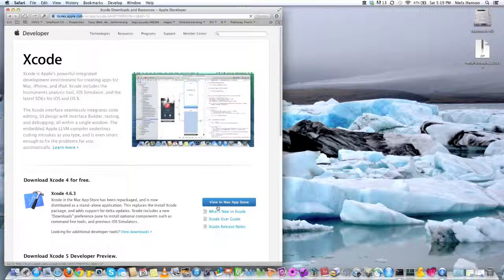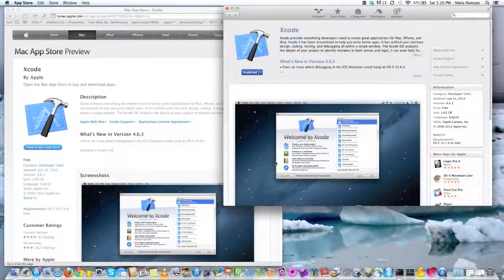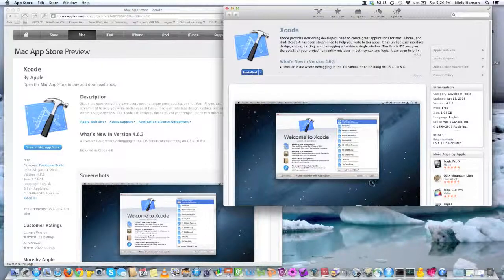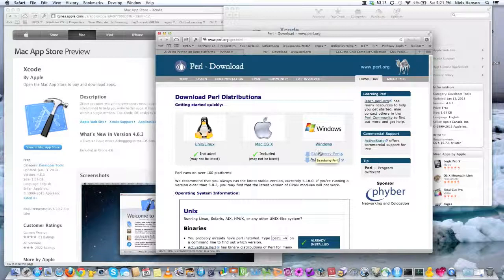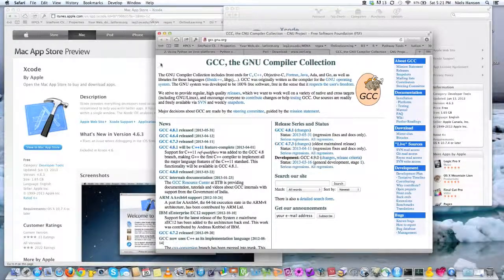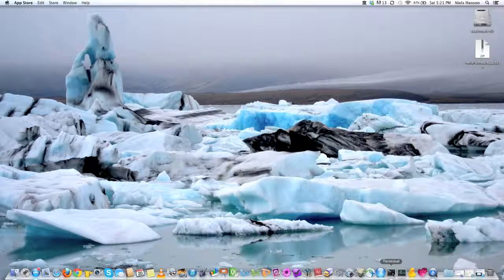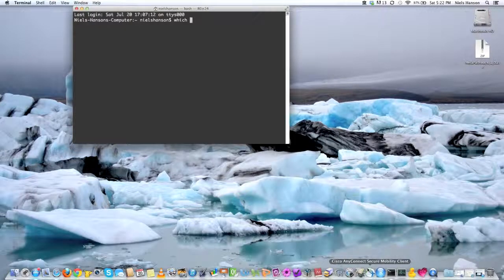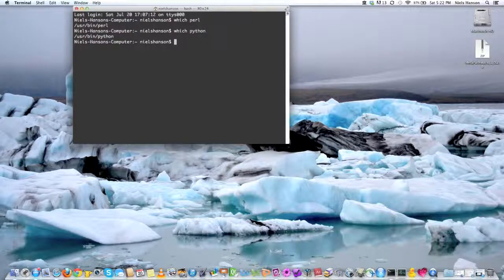MetaPathways v1.0 Installation: 2. Python, Perl, and GCC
In this video we overview installing required programming languages that run the MetaPathways pipeline, Python, Perl, and the GCC compiler. We recommend XCode as a simple setup for these on Mac OSX, how to determine their installed location on unix system, and recommendation of Strawberry Perl as the distribution of choice for Windows users.

The software is fully described in Konwar et al., MetaPathways: A modular pipeline for creating pathway/genome databases from environmental sequence information. BMC Bioinformatics. 2013.